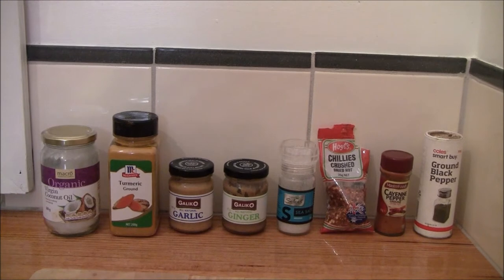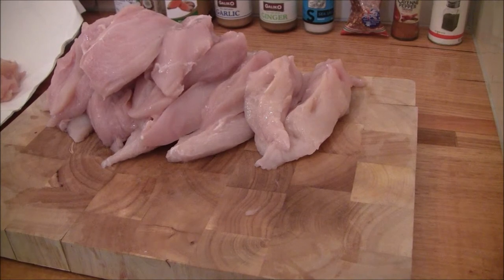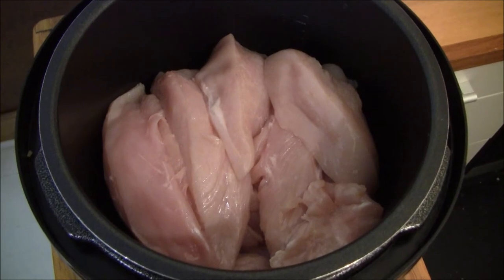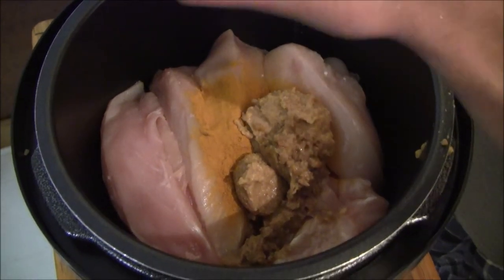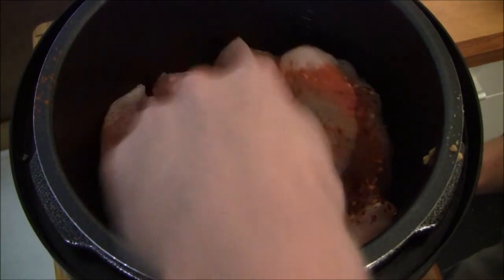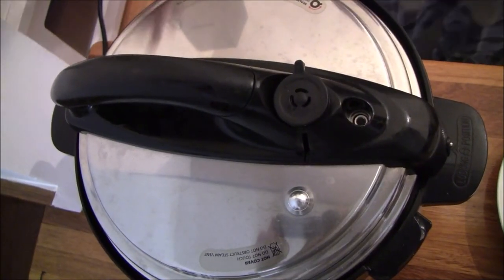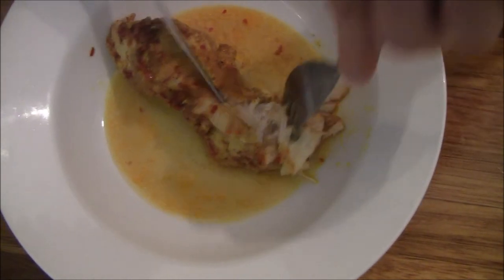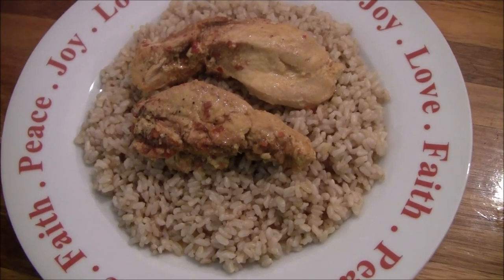Low Carb Meals - Episode 1: Garlic, Chilli and Ginger Chicken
Nutritional Information and Ingredients

2Kg Chicken Breast
50g Coconut Oil
100g Crushed Garlic
50g Crushed Ginger
10g Crushed Dried Chillies
20g Cayenne Pepper
10g Ground Black Pepper
5g Ground Turmeric
Few Sprinkles of Salt (to taste or sodium requirements)

These measurements can be used as a rough guide they don't need to be exact but you can add more or less depending on which flavours you enjoy without spoiling the meal (Don't over do the Turmeric)

A very clean low carb meal that I enjoy eating Pre-contest with all natural ingredients, if you wish to keep the recipe using natural ingredients always check the labels and take extra note on the crushed garlic and ginger as companies always like to put a heap of rubbish ingredients in there also, the garlic and ginger I have used are 88-90% raw ingredient with 10-12% vinegar to help with mixing.

I am currently 14 weeks out from contest and I do enjoy this meal with brown rice post workout and maybe 1-2 serves rice free Pre-morning workout or throughout the day, depending on how I look and feel leading up to the contest I would be able to eat this meal all the way up to 1-2 weeks out (possibly changing the fat ratios or carbs in the rice dish depending on how I look and feel)

This recipe will make 10 serves and this nutritional information is based Per Serve.

Calories - 259

Protein - 47g
Fat - 7g
Carbohydrates - 2g

Cost - $1.96 Per serve.